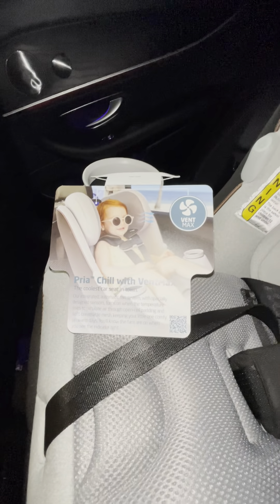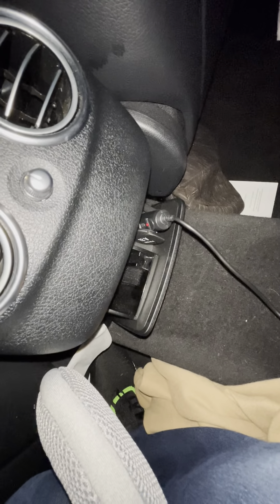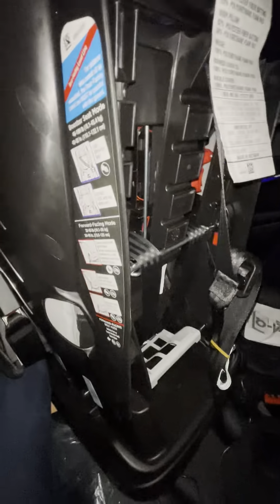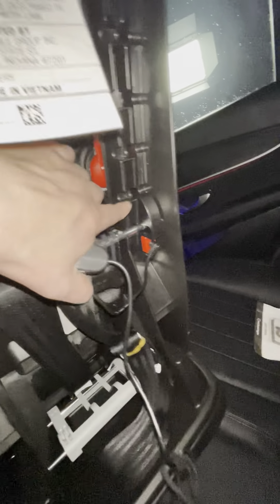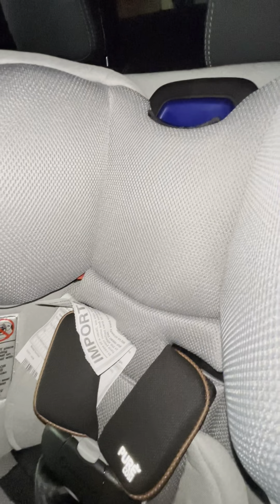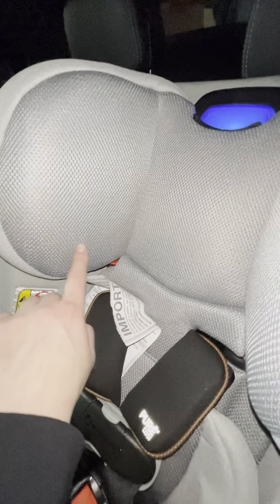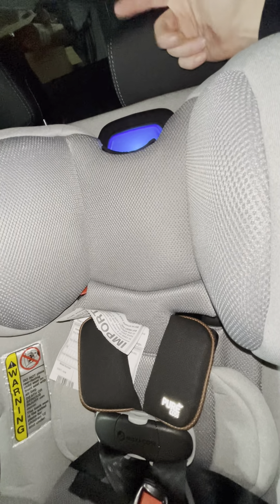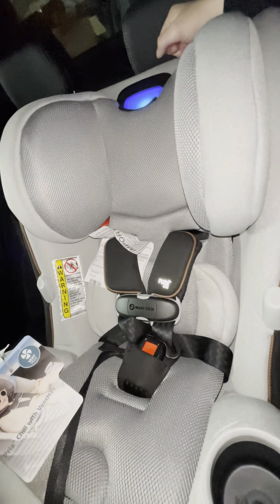Maxi-Cosi Pria Chill Fan Demo In Car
In this video we do a quick demo of the internal fan on the new Maxi-Cosi Pria Chill convertible car seat and show how it easily connects to your car!

Check out our full video that goes over the Maxi-Cosi Pria Chill Convertible Car in more depth